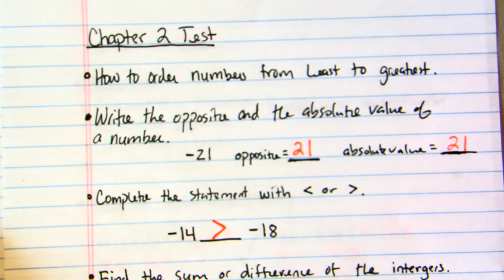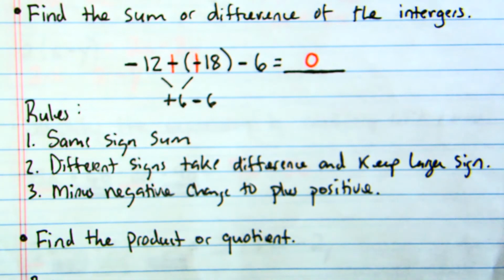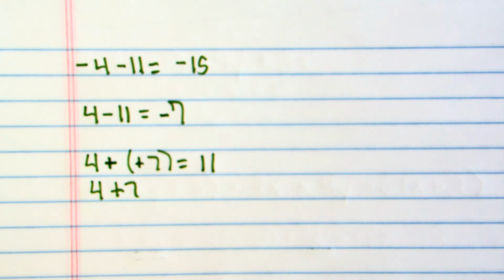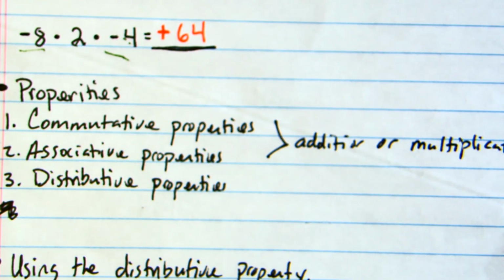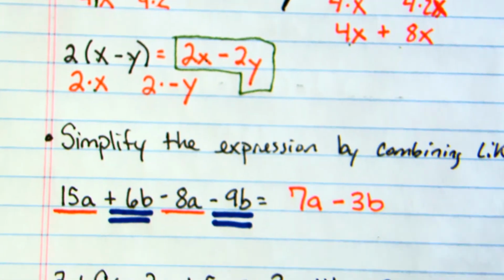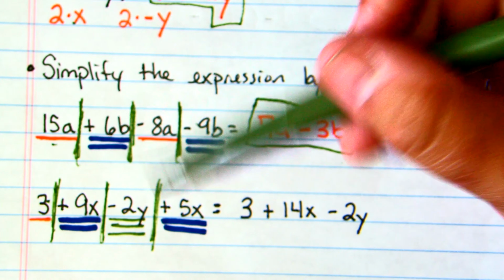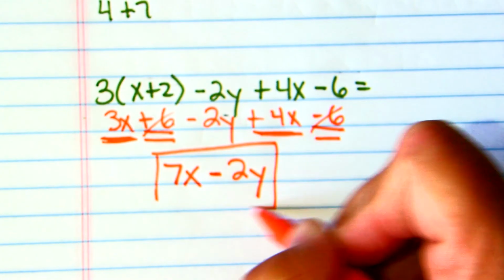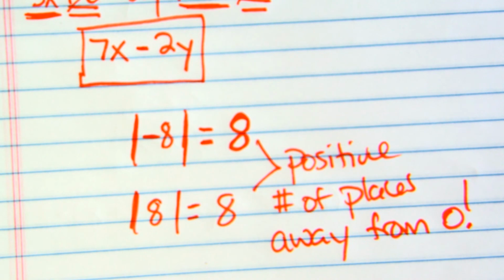Junior HIgh Math Chapter 2